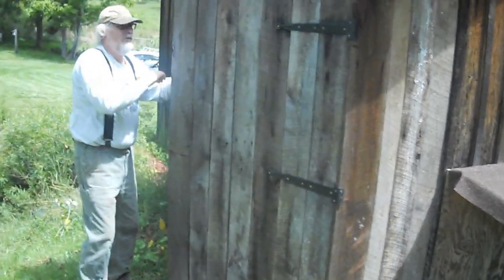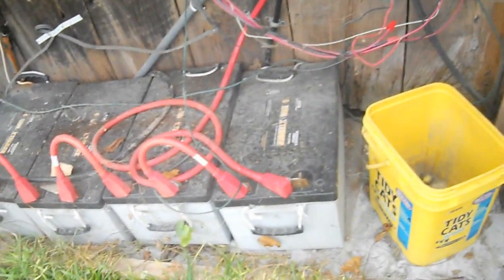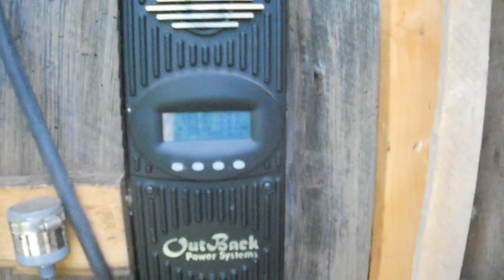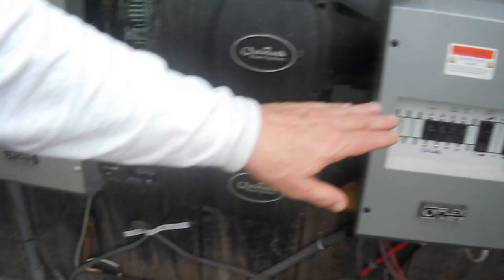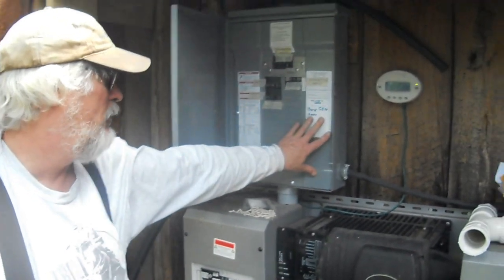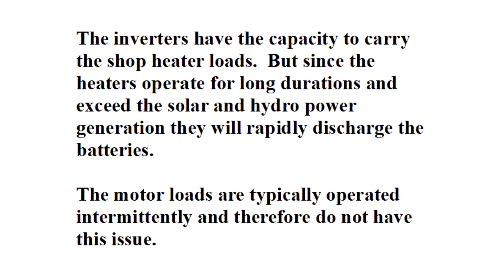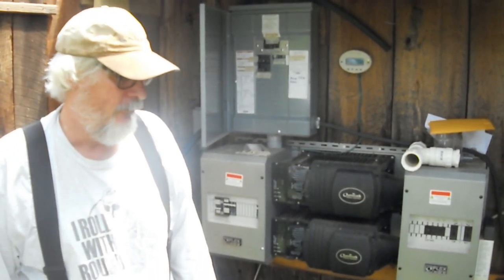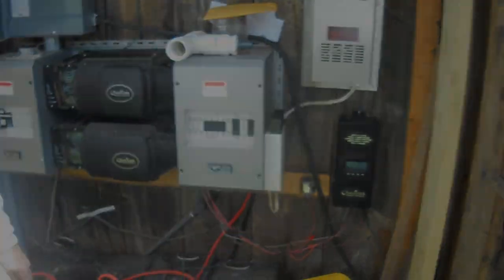A Micro Hydroelectric System, Part 2 - The Switchgear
OutBack Power Components:
GTFX3048 Inverters - 3000W 120Vac
FW-SP-ACA Surge Protectors
HUB4 Communications Manager
MATE Digital Control Monitor
RTS Battery Temperature Sensor
FW500 FlexWare Enclosures
FM60-150 Charge Controller

Samsung Solar:
LPC235SM PV Modules 235W

SunXtender Batteries:
PVX2580 258Ah VRLA-AGM

To view our hydroelectric web pages go to this link...